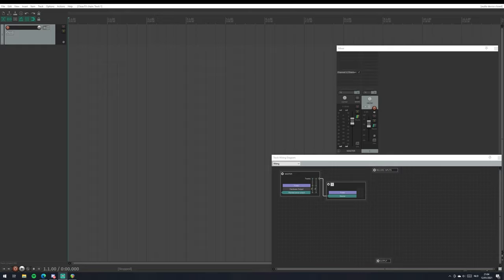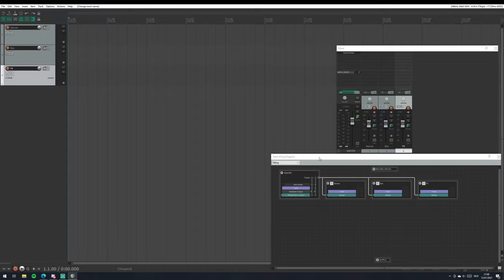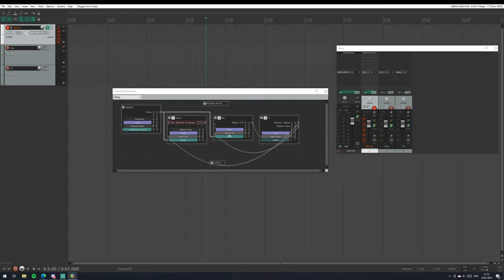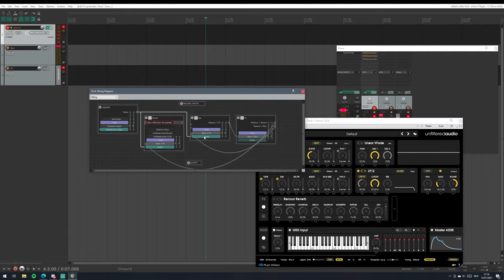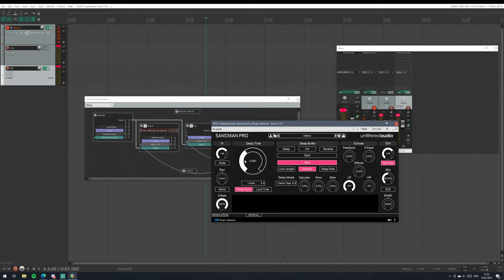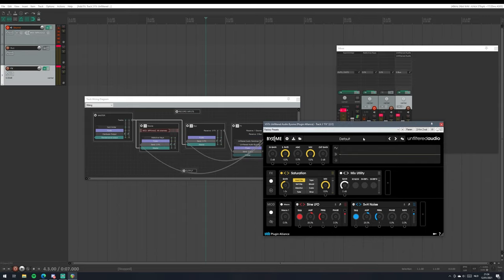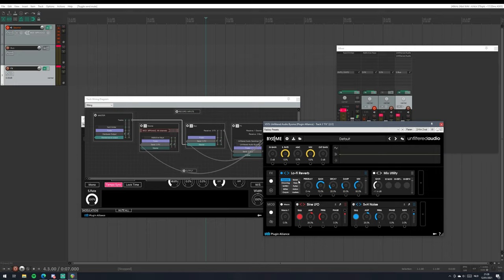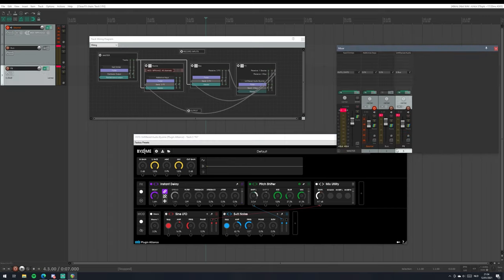Making feedback loops in Reaper (and general feedback fun)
No no it doesn't take 30 minutes to set up a feedback loop. Don't worry. It takes about 30 seconds and a TON of warnings. Use a limiter. Don't have your gain too high. Keep your headphones and monitors at a reasonable level. etc etc.

Anyways, we are going to make a feedback loop in Reaper! And this is actually quite fun. There's like an entire "feedback as sound design" sub culture with tons of ideas and opinions and stuff. That's not what this video is. This is just a guide to setting it up (safely!) and starting to find your way around it.

All these principles apply to all DAW's although routing may obviously look different.

00:00 Intro
00:48 What is feedback and safety (do not skip)
03:08 Reaper specific routing
07:48 Managing feedback
11:20 Input noise demo
14:13 Basic delay feedback
18:25 Basic signal degredation
21:20 Wavefolder feedback
23:40 Reverb feedback
26:31 Pitch shifting feedback
28:54 Stay safe, have fun!